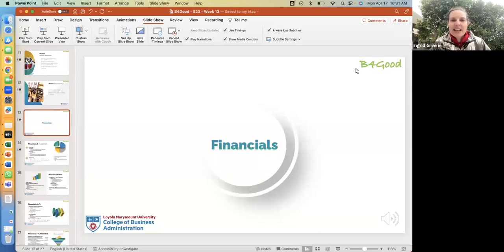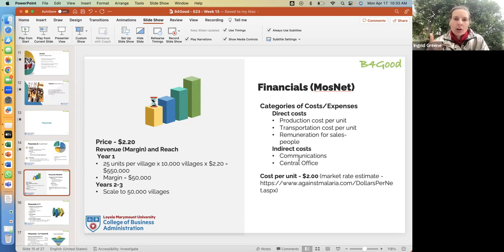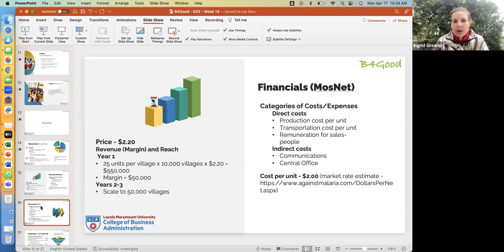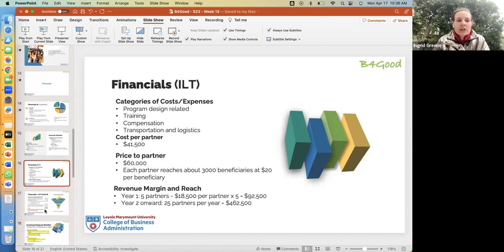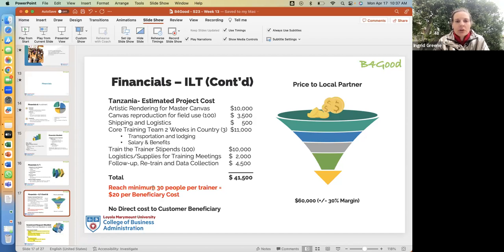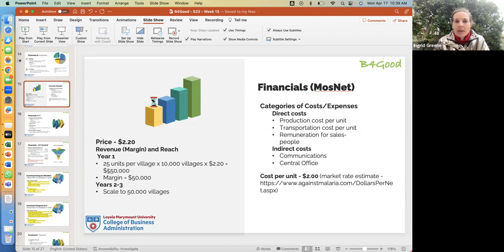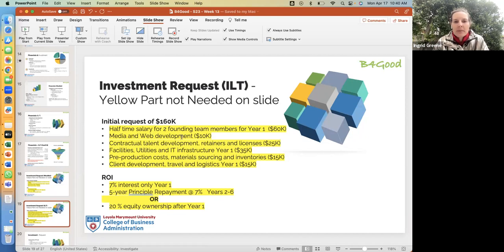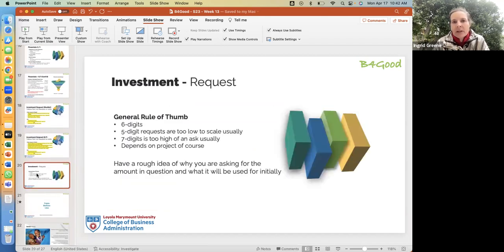BCOR 1910: Financials (for B4G Slide Deck)